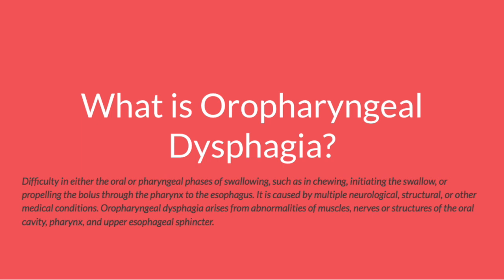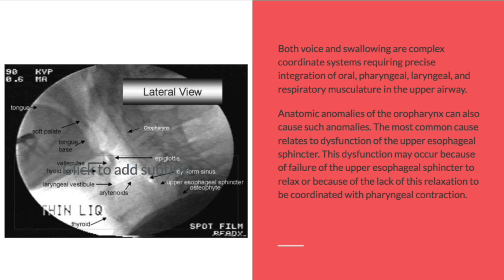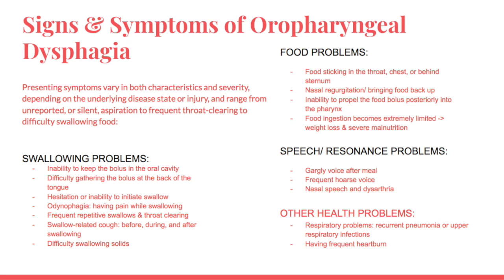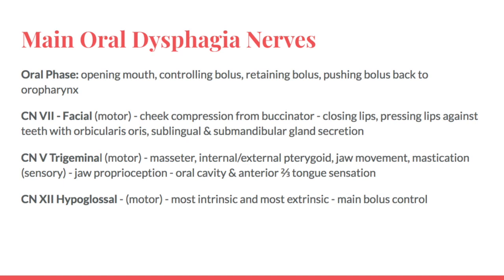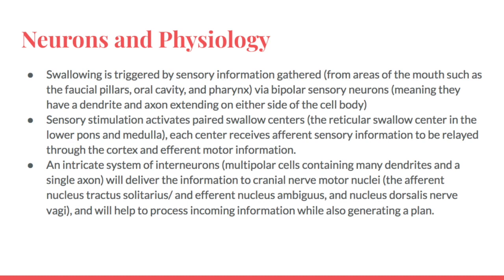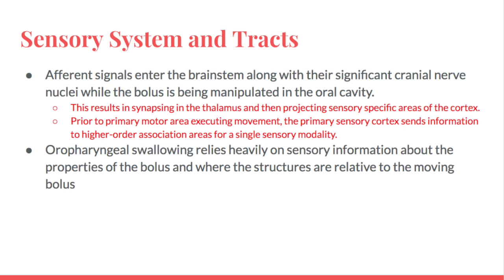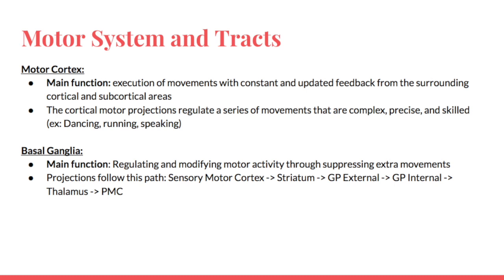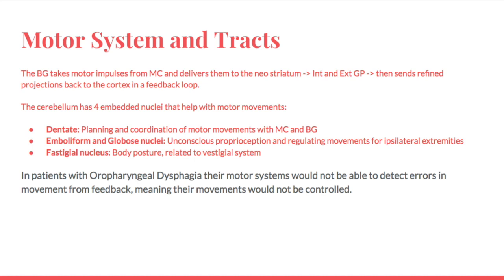Oropharyngeal Dysphagia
This video is about Oropharyngeal Dysphagia